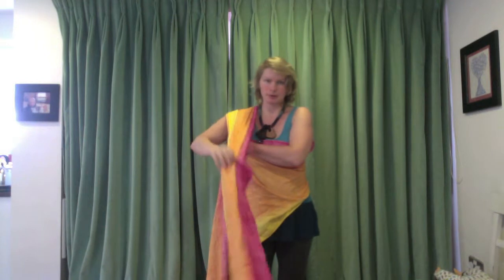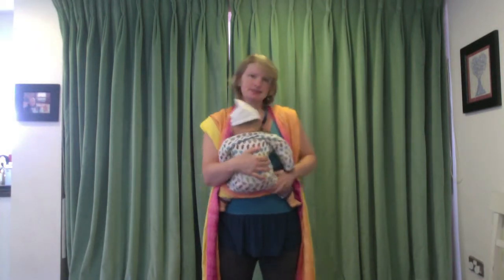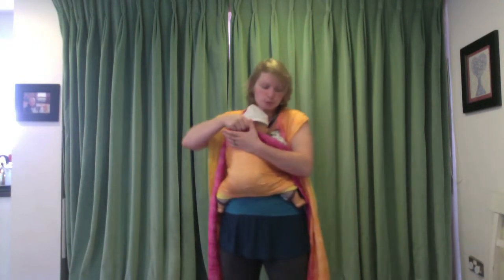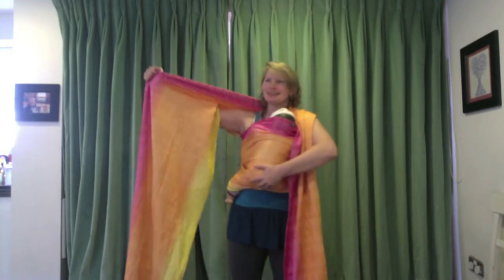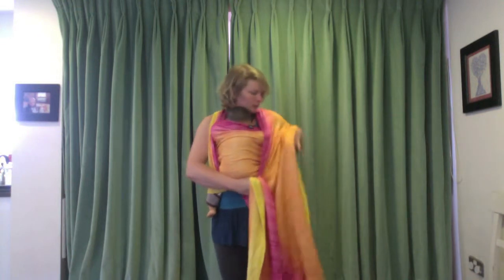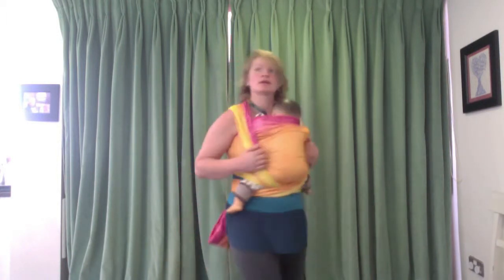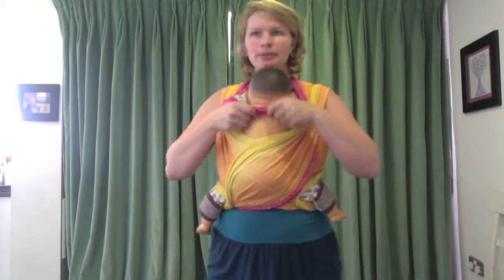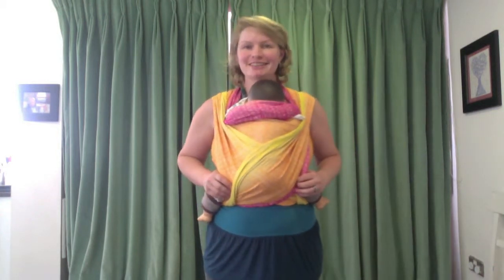FWCC in a size 6 woven wrap